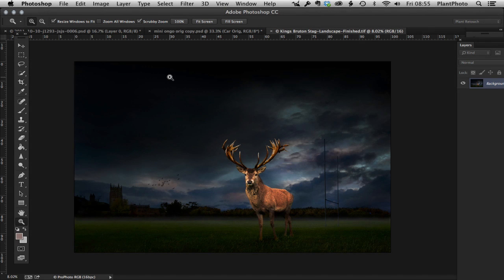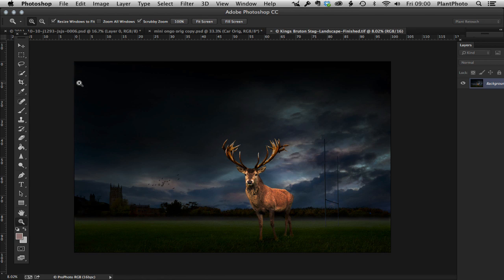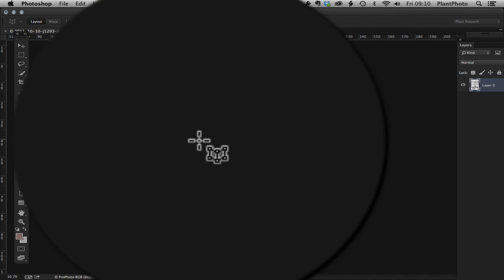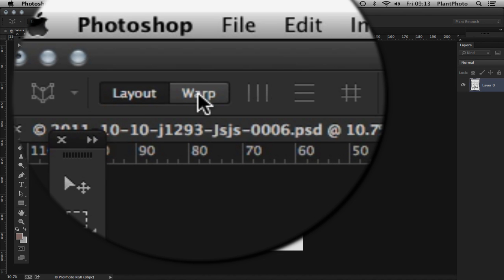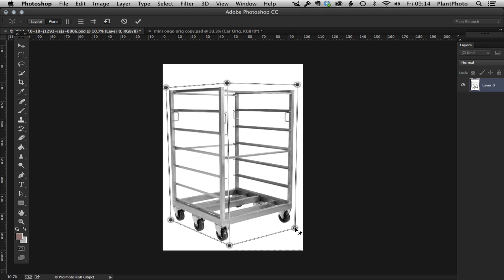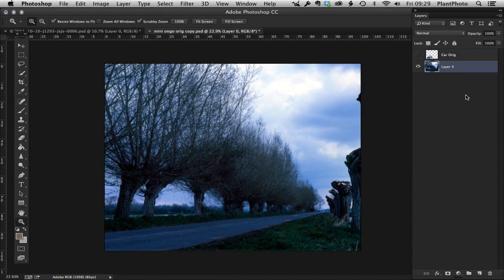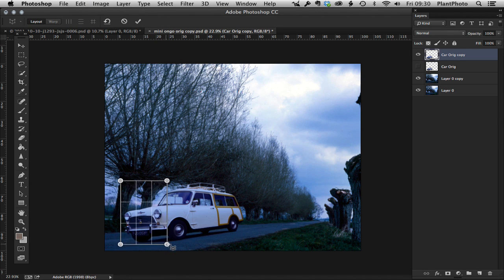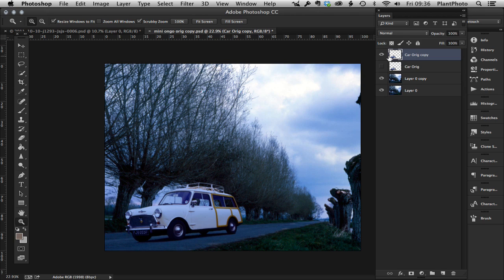Correction and Creativity With the Perspective Warp Filter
Adobe recently updated the Perspective Warp filter in Photoshop, I'll show you how the basic ways this tool can help correct your images, and also how I'm fitting it into my workflow. There are a variety of creative uses for the tool, and you're bound to come across some ways to improve your images with it.